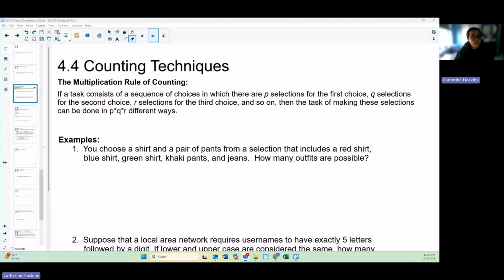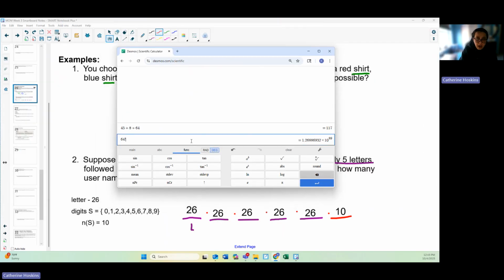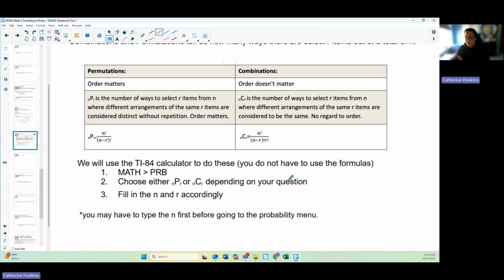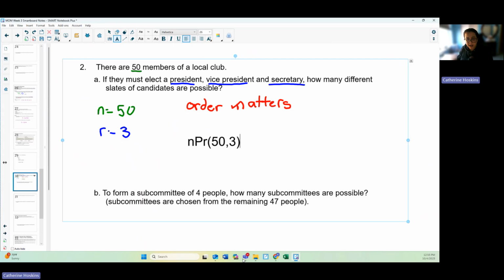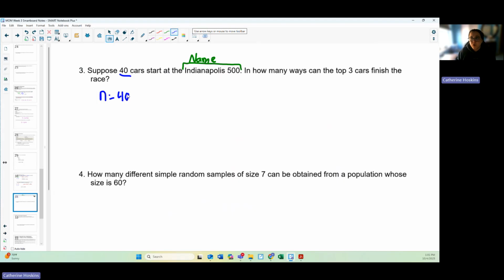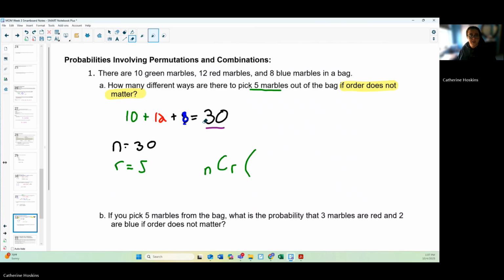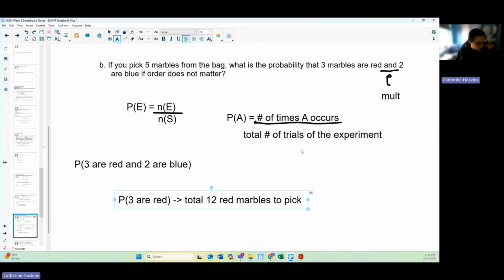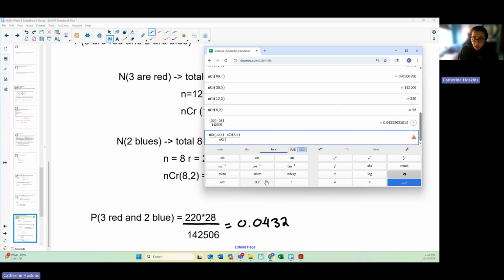M.O.M. 4.4 Counting Techniques